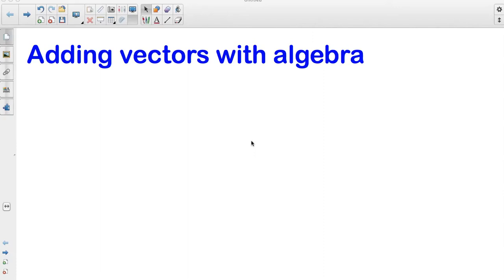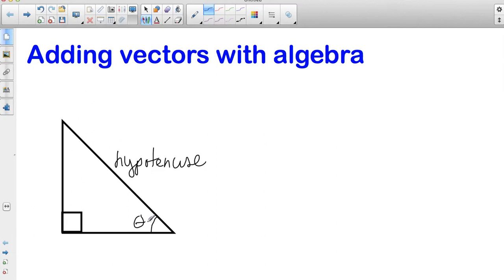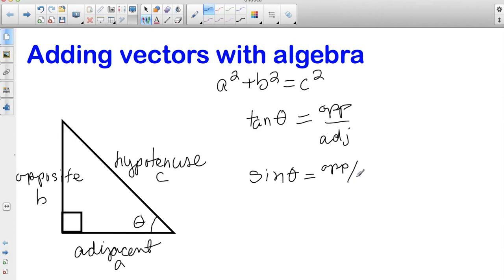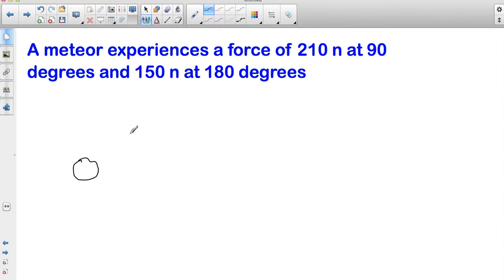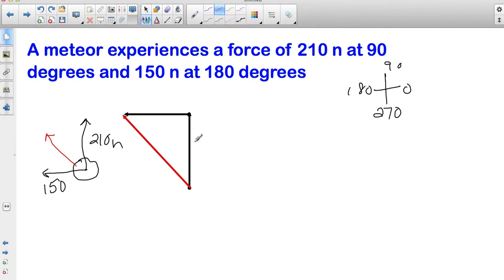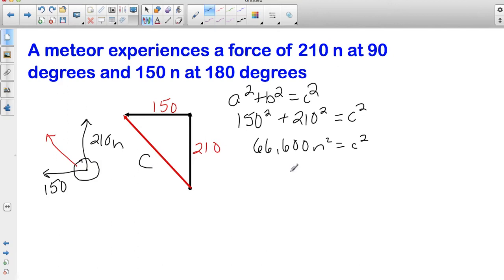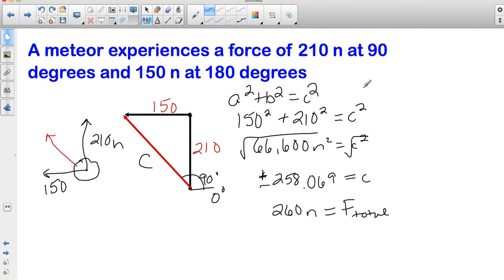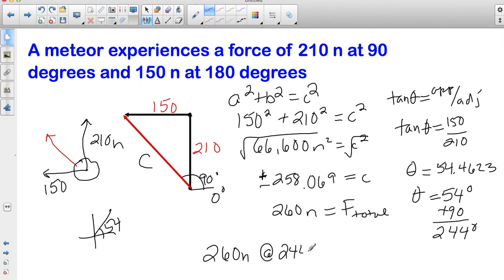Vector addition with algebra